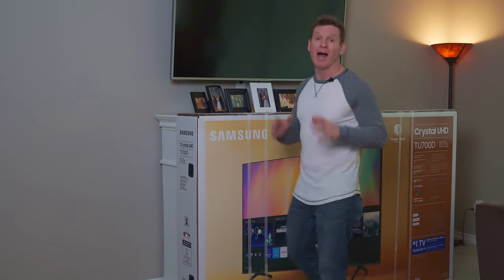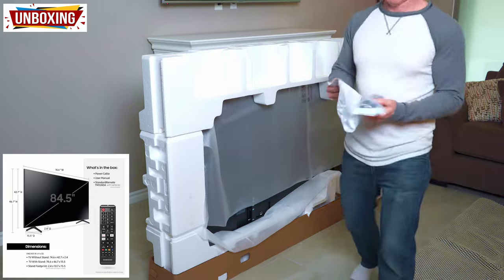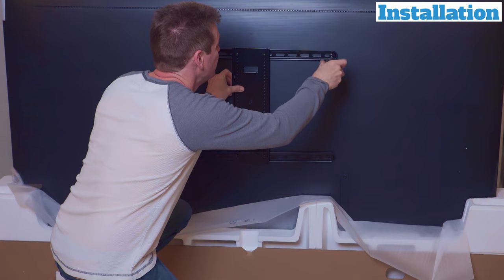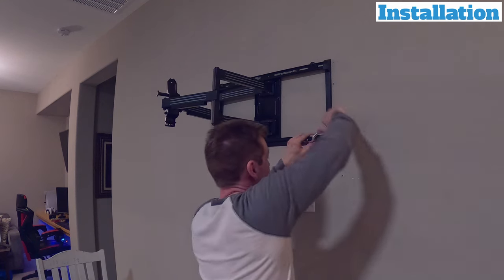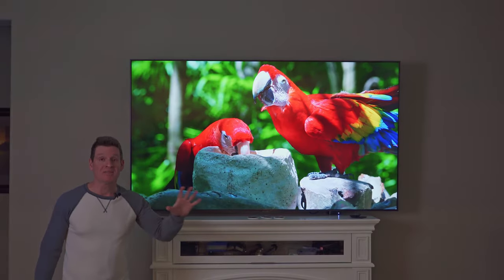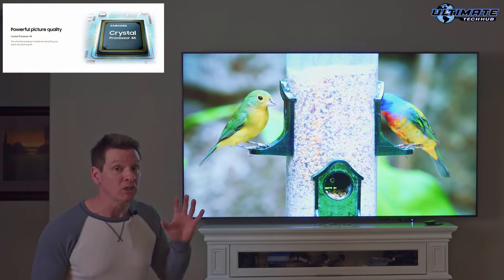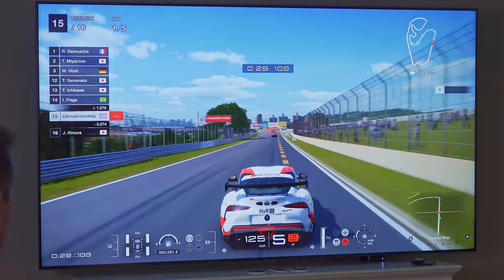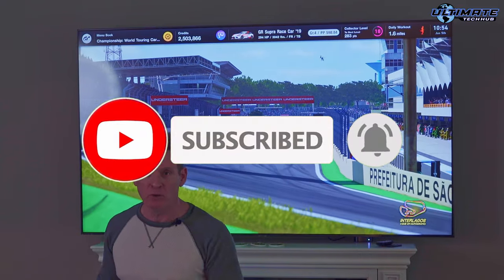85" SAMSUNG UHD 4K - TOP BUDGET 4K TV! ABSOLUTELY MASSIVE!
On today's episode we are Wall-Mounting and Reviewing the Samsung TU700D 85 inch 4K TV! This Samsung 4K TV uses a Crystal 4K Processor to achieve stunning picture quality that wont break the bank.

Samsung TU700D Link: Huge Holiday Savings!
SAMSUNG 55-Inch Class TU700D Series 4K Crystal UHD Smart TV

Best Deals On All Samsung 4K TVs:
SAMSUNG 85-Inch Class Crystal 4K UHD AU8000 Series
SAMSUNG Class TU700D 4k 43" Smart LED HDR TV
SAMSUNG 65-Inch Class QLED Q80B Series - 4K UHD
SAMSUNG 32-Inch Class QLED LS03B Series The Frame
SAMSUNG QN85QN800C 85 Inch Neo QLED 8K Smart TV
SAMSUNG 85" Class Neo QLED 4K QN90B Series Mini LED Quantum
SAMSUNG 55-Inch Class QLED Q70A Series - 4K UHD Quantum
SAMSUNG 75-inch Class Crystal UHD TU-8000 Series - 4K UHD

Best Deals On TV Wall Mounts:
ECHOGEAR MaxMotion TV Wall Mount for Large TVs 42" to 90"
MOUNTUP Full Motion TV Wall Mount for Most 42-75 inch TVs
Mounting Dream Advanced Tilt TV Wall Mount for Most 42-90 Inch TVs
USX MOUNT Full Motion Swivel Articulating TV Wall Mount for 26-55"

My Gear:
Sony A7iii and Accessory Bundle
GoPro HERO11 Black
DJI Mini 3 Pr0 4K Drone with RC Smart Remote Controller + Fly More Kit

0:00:00 Introduction
0:01:08 Unboxing Samsung TU700D
0:02:11 Old TV Removal
0:02:42 Attaching TV Wall Mount Bracket
0:03:50 Reinstalling Wall Mount 4 inches Higher
0:04:14 Installing SONOS Wall Mount
0:04:34 Hanging The Samsung 4K TV
0:05:10 Samsung On-Screen Setup Guide
0:05:30 Removing Protective Film from Screen
0:06:08 Samsung TU700D Features
0:07:20 Tiny Bezel
0:07:59 Testing Samsung 4K TV with PS5
0:09:20 Other Features & Remote
0:09:40 Final Review